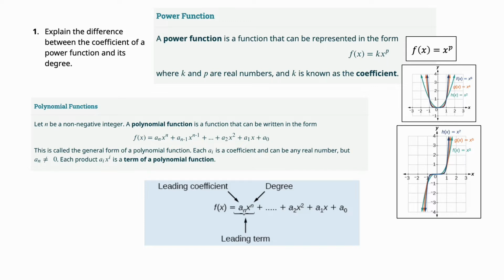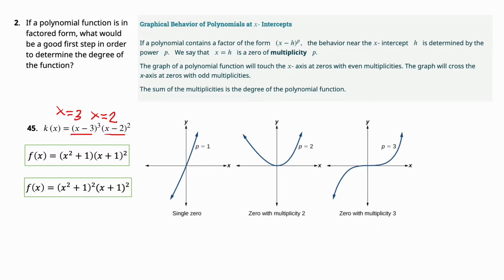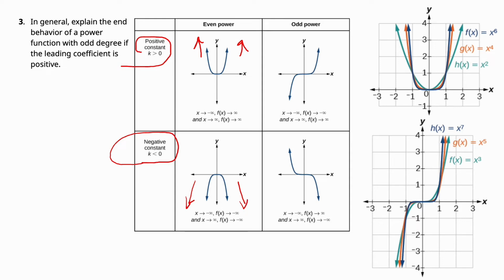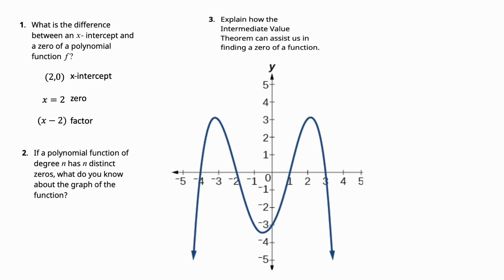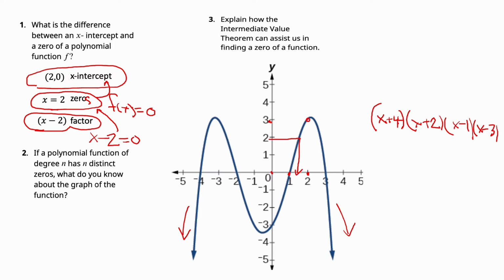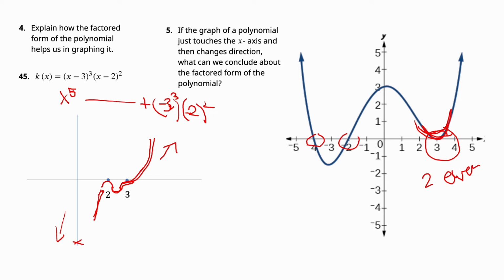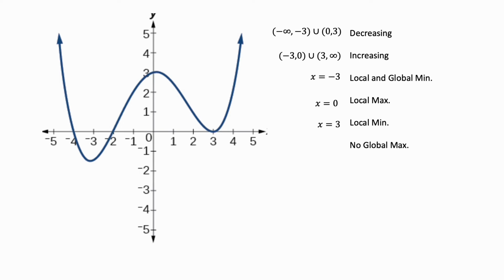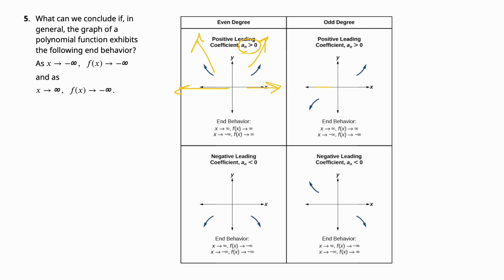PreCalculus Chapter 3 Section 3 and 4 [Openstax Precalculus 2ed.]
Just doing some problems.